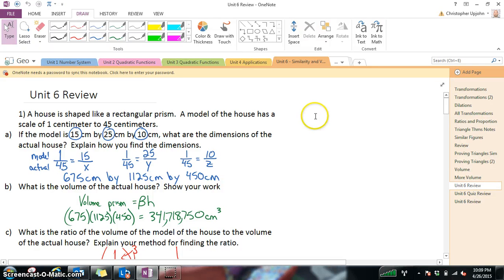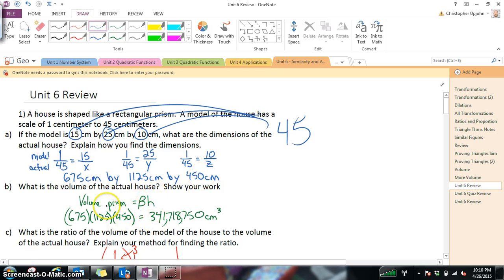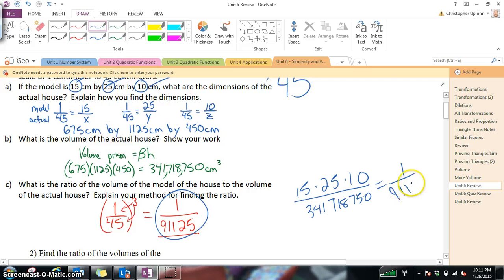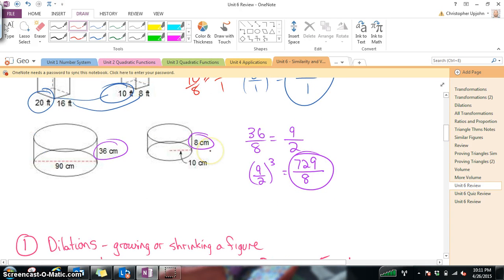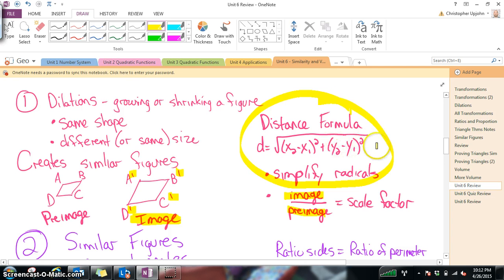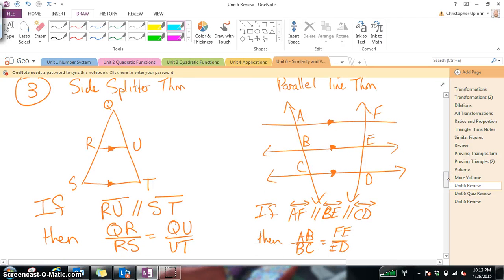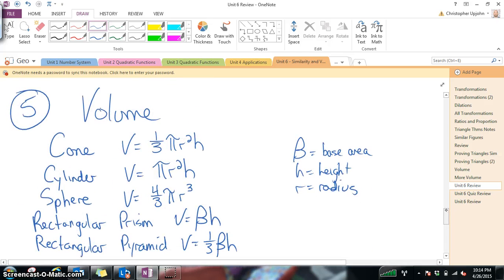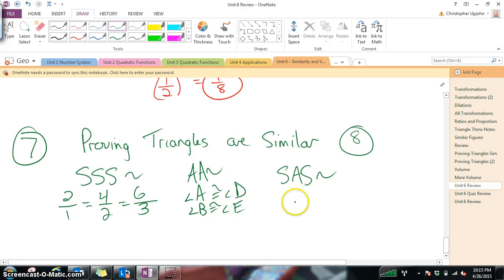Unit 6 Review